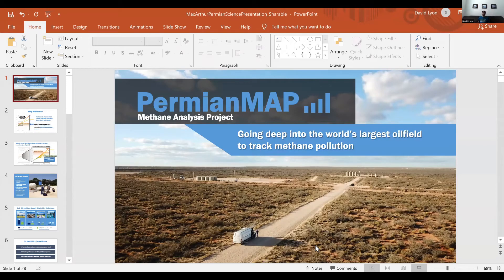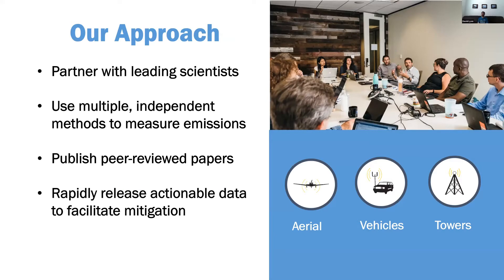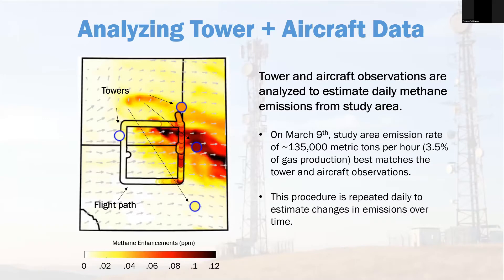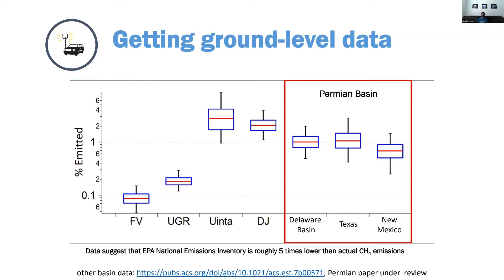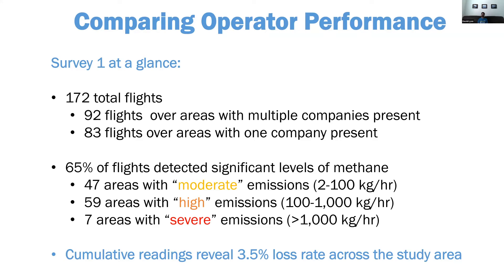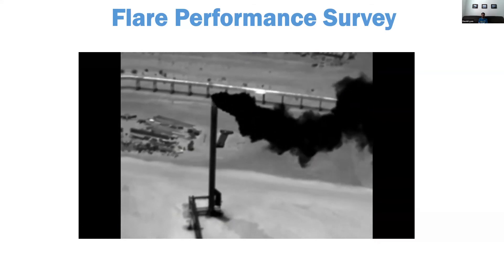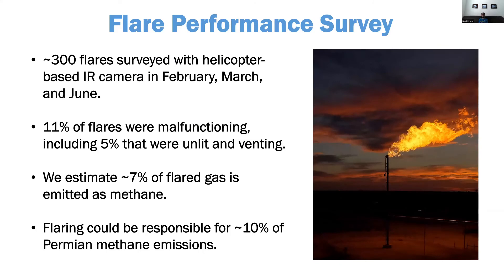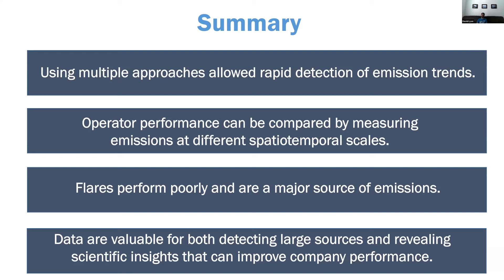PermianMAP: Going deep into the world's largest oilfield to track methane pollution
David Lyon of Environmental Defense Fund (EDF) speaking about their multi-faceted analysis of methane emissions from the Permian Basin.

David talks about how the EDF's Permian Methane Analysis Project is using multiple approaches to quantifying oil and gas methane emissions at different spatiotemporal scales in the country’s largest oil basin. The presentation will cover the scientific approach, initial findings, and challenges of managing a campaign with both science and advocacy goals.

Bio: David Lyon is a scientist at Environmental Defense Fund (EDF), a nonpartisan environmental advocacy organization with over 2.5 million members and 700 staff guided by science and economics to find solutions to urgent environmental problems. David has worked at EDF for 8 years researching methane emissions and other air pollution from the oil and gas industry. Prior to EDF, David worked at the Arkansas Department of Environmental Quality managing the state’s emissions inventory program. David earned a Ph.D. in Environmental Dynamics from the University of Arkansas with dissertation research on the quantification, assessment, and mitigation of O&G methane emissions.